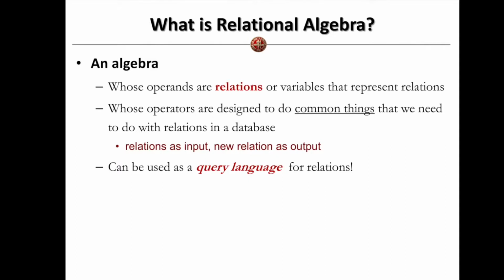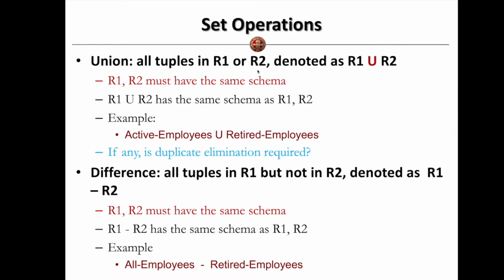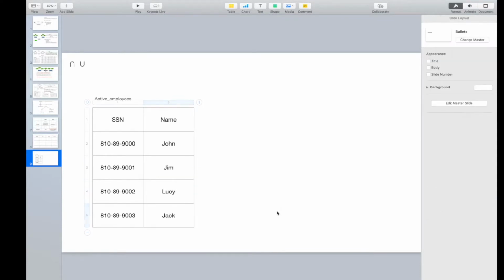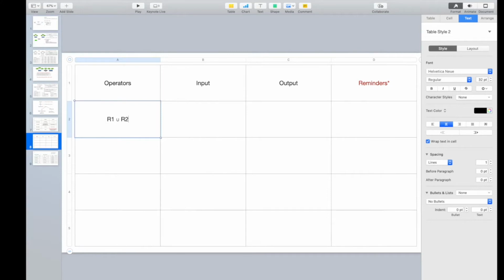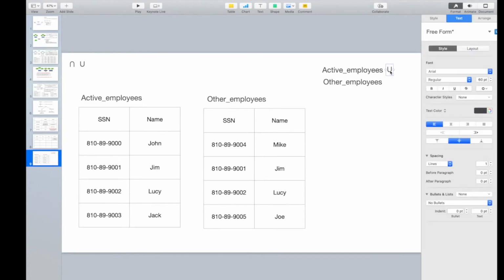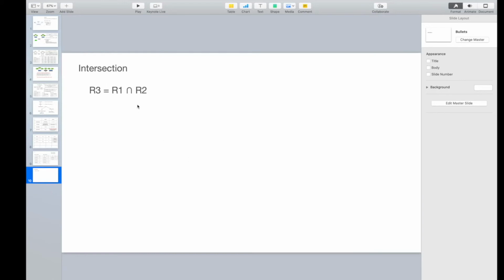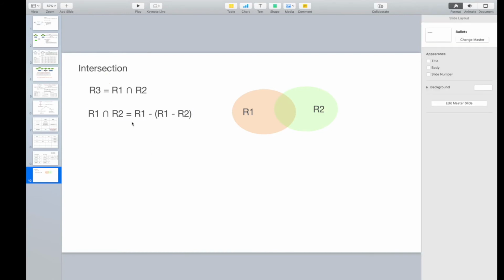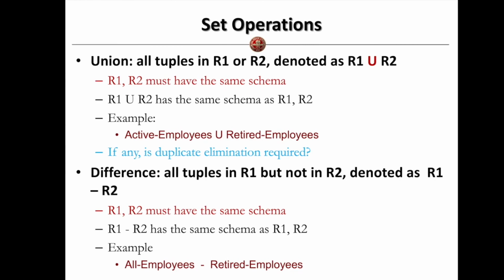Recap Part 15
This video introduces the Set Operations in Relational Algebra.